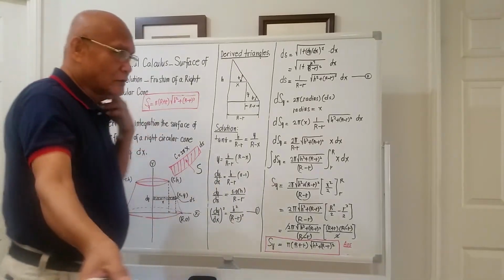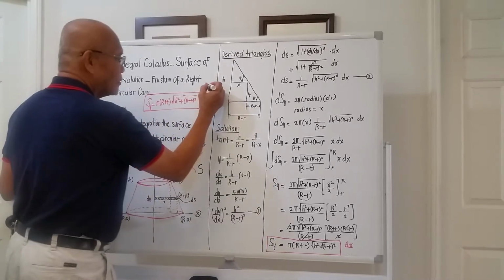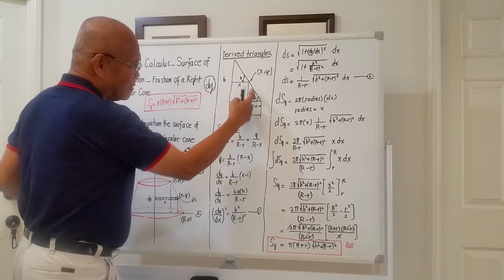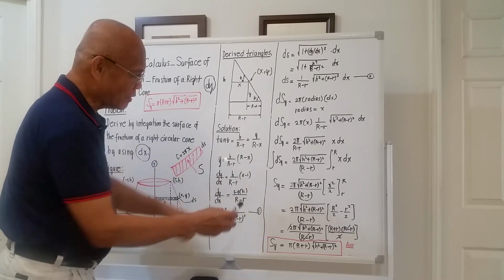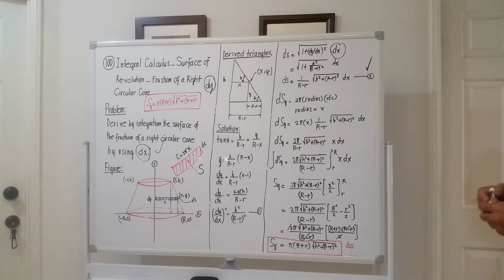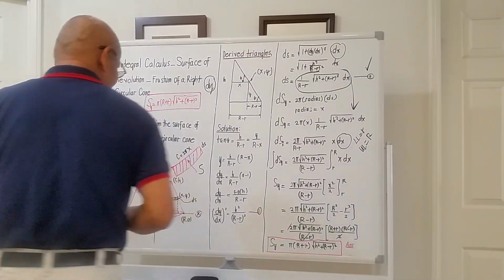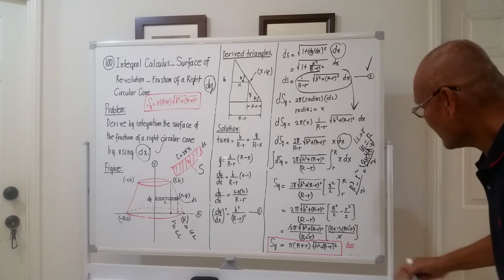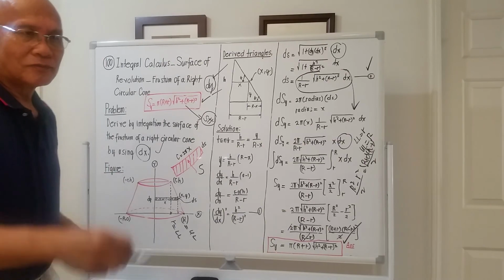L100 Integral Calculus Surface of Revolution Frustum of Right Circular Cone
Derivation of surface area using another solution.